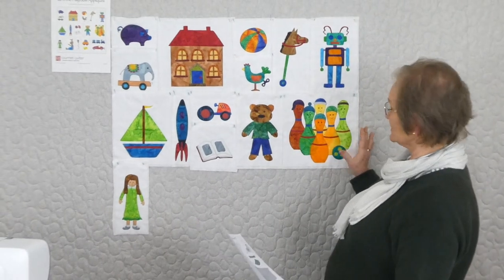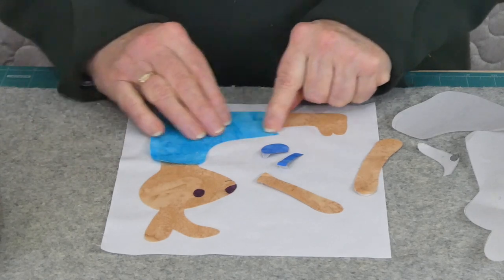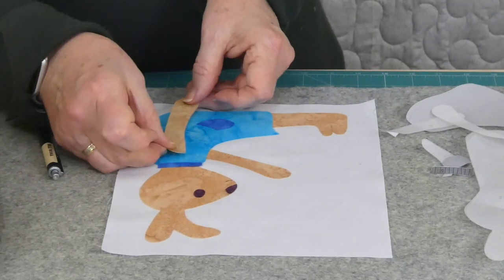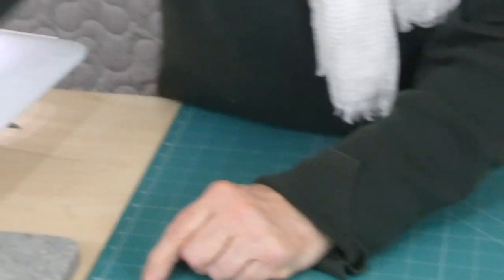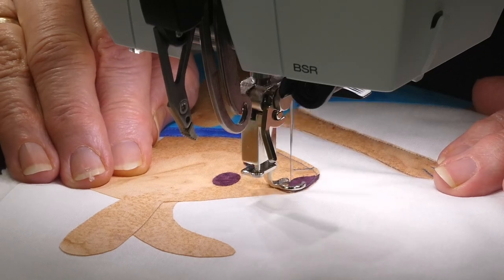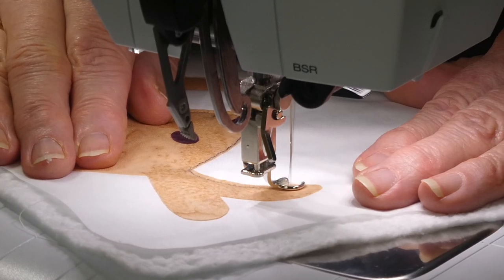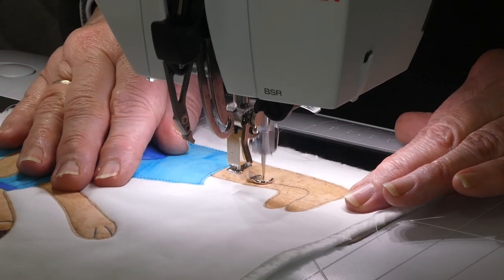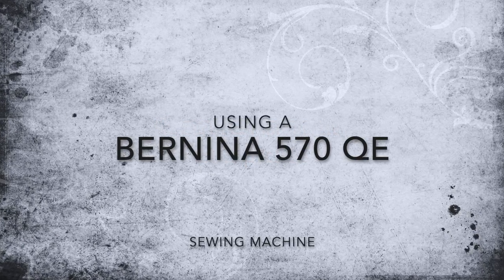In the Playroom - Applique 15 - Tasty Treats 2020